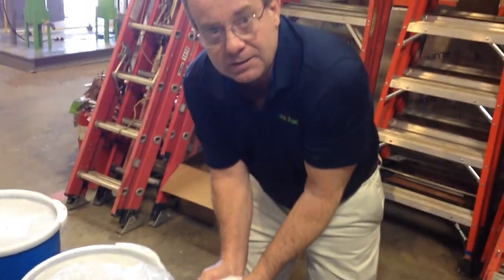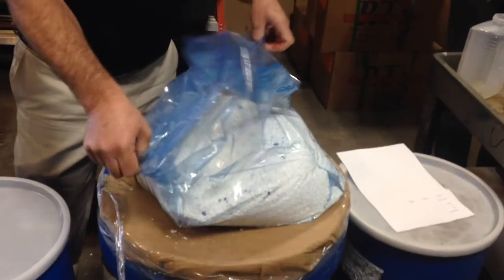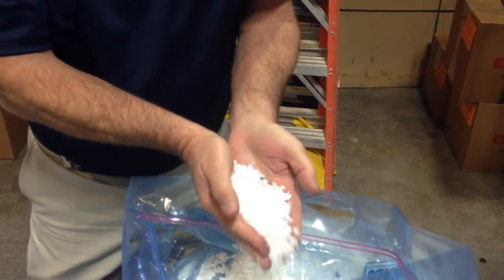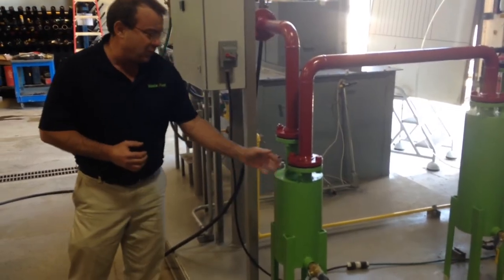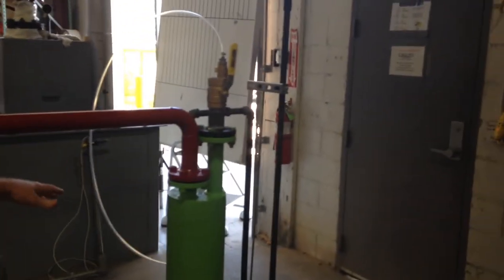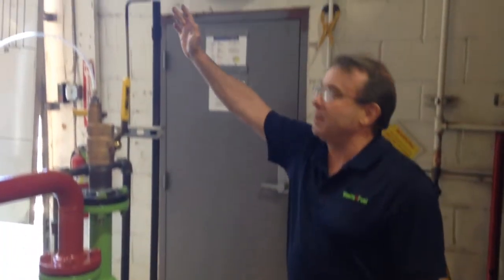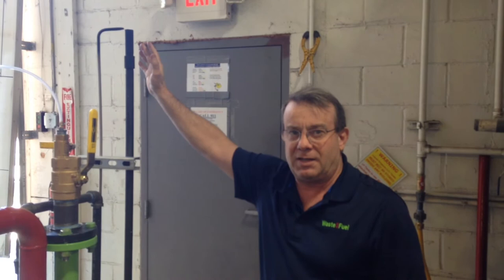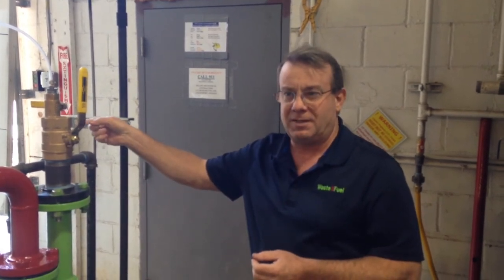Waste2Fuel demo lab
Stephen Bell, president and CEO of Waste2Fuel, gives a tour of a demonstration lab that converts plastics to crude oil at Dilling Group in Logansport.